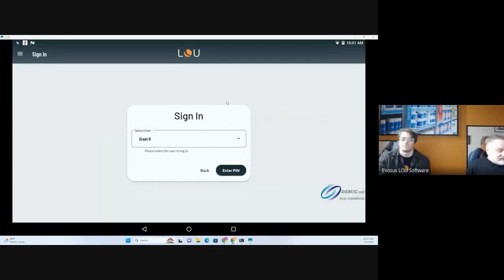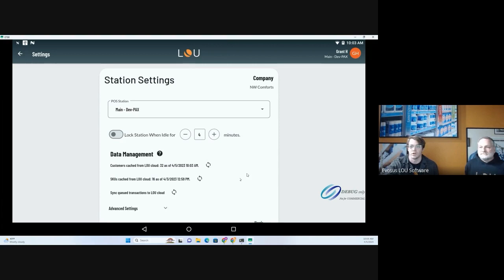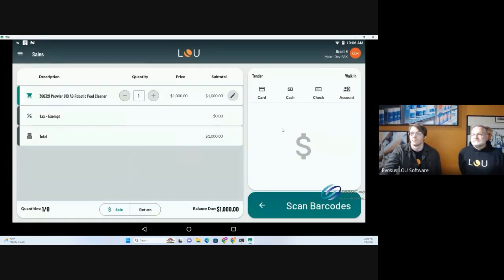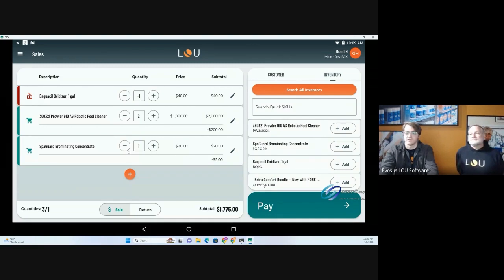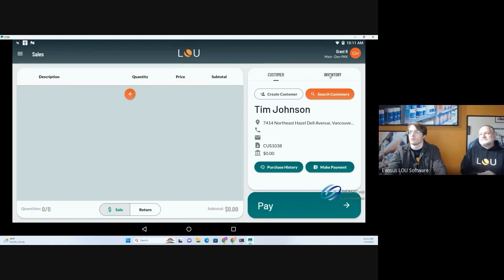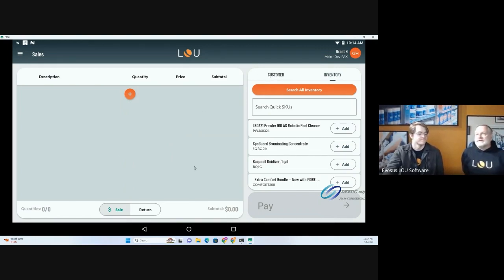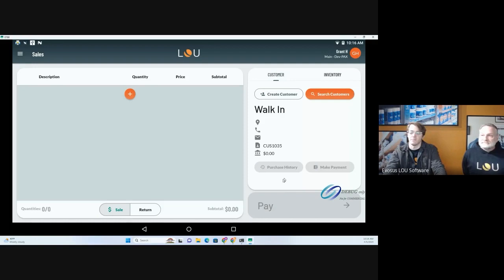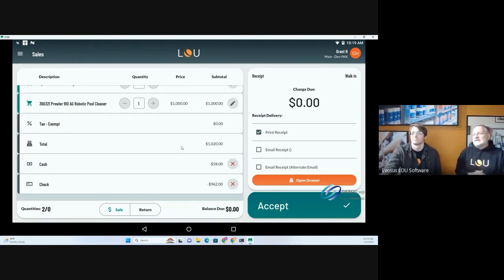Win The Retail Race with LOU Retail POS 2 0 - With guest speaker and App Developer Grant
Give your retail counter the tools to win! With a fast, easy and secure point of sale your retail personnel will be ready for this busy season. With guest Speaker Grant Helwig, one of our developers of POS 2, we will take a deep drive into why and how this update will make your day-to-day seamless!
Watch in real time how to utilize:

❯ Split Pay
❯ Pay On Account
❯ Bill Me Later
❯ Tap To Pay
❯ Inventory Look Up
❯ Pin in/Switch user process
❯ Layout/Design

Want more LOU? Join one of our upcoming webinars or request a demo